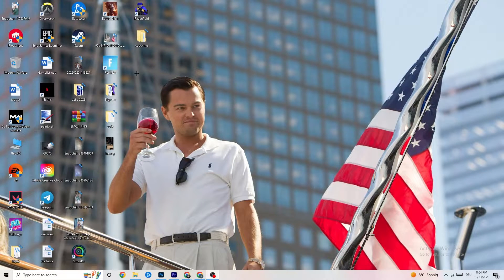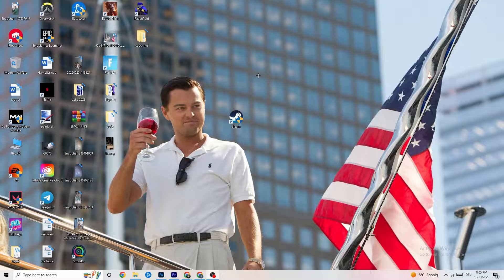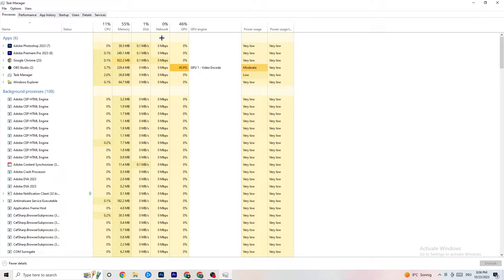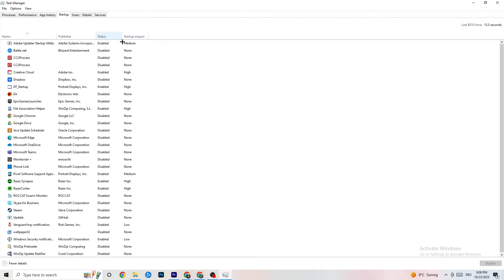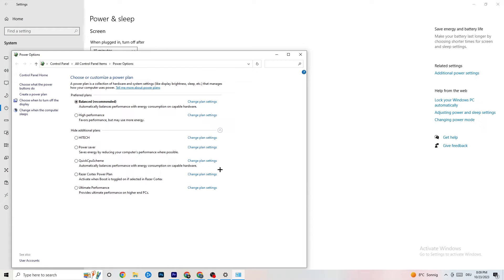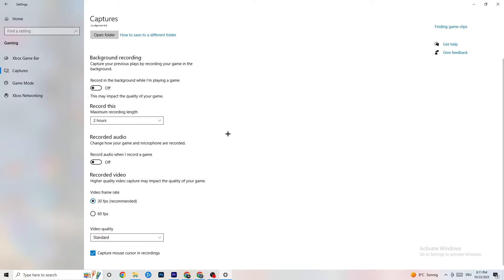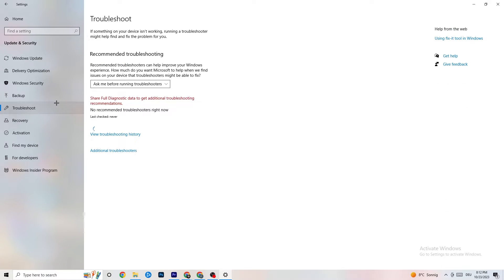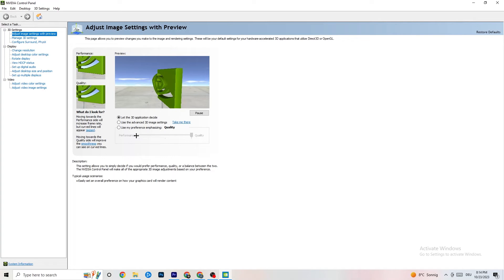How To Fix Satisfactory Crashing! (100% FIX)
How To Fix Satisfactory Crashes,
how to fix Crashes in Satisfactory,
Satisfactory Crash Fix,
Satisfactory keeps crashing,
Satisfactory has crashed,
Satisfactory crashed,
How to fix Satisfactory crash on PC,
Satisfactory Crashing fix pc,
Satisfactory crashing fix,
fix crash Satisfactory,
how to stop Satisfactory from crashing,
Satisfactory crash problem,
Fix Satisfactory crash,
Satisfactory keeps crashing,
How to fix Satisfactory crash,
Satisfactory crash fixes,
Satisfactory crash, Satisfactory crash fix,